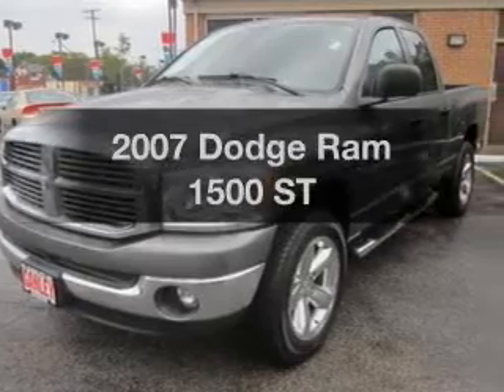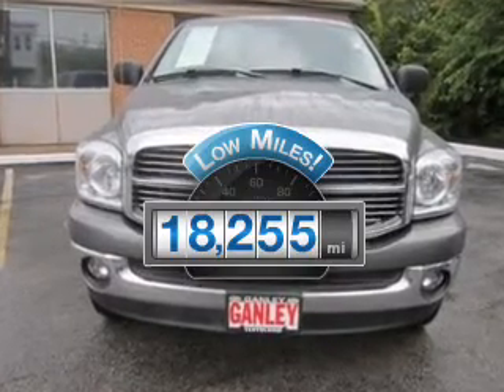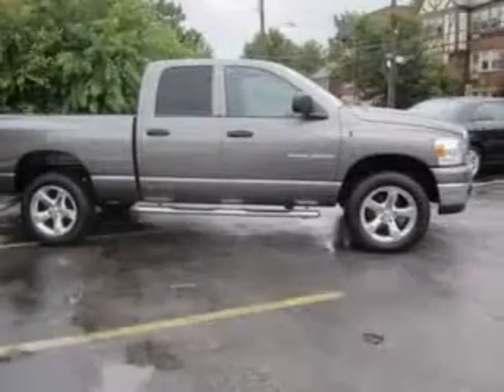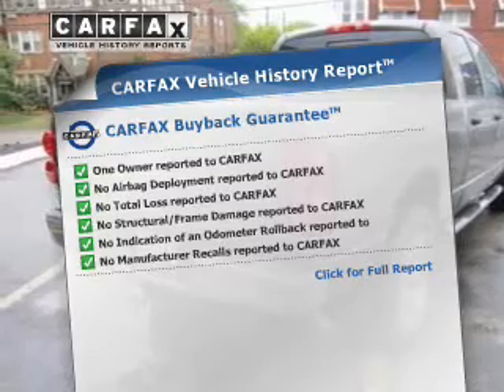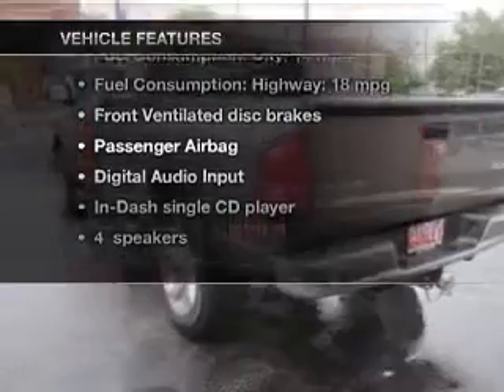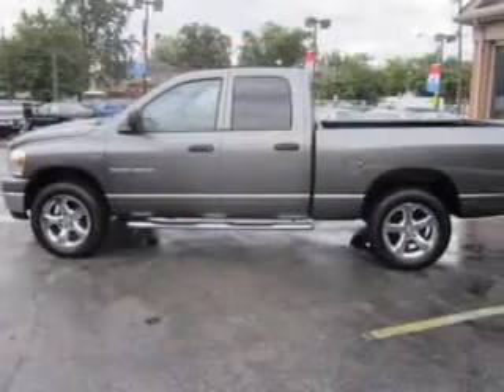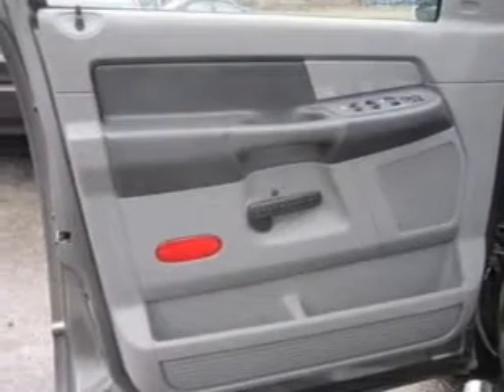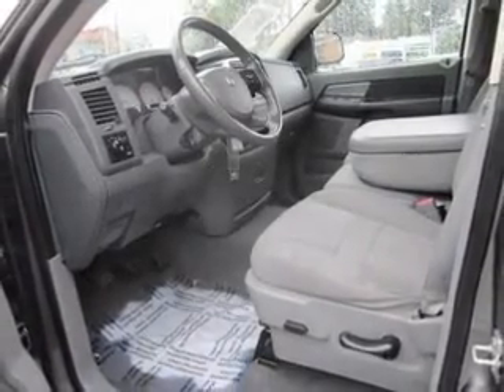2007 Dodge Ram 1500 - Cleveland OH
Year: 2007
Make: Dodge
Model: Ram 1500
Trim: ST
Engine: 5.7 liter 8 cylinder 16 valve
Transmission: Automatic
Color: Mineral Gray Metallic
Mileage: 18255
Address:
16100 Lorain Ave.